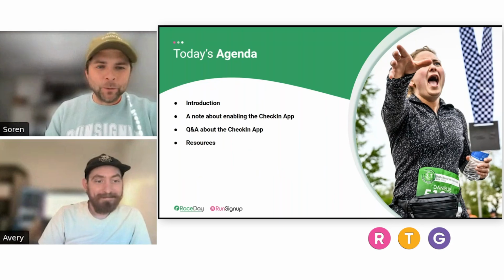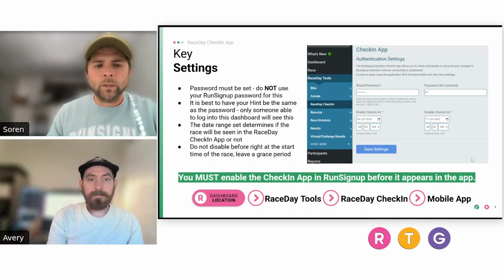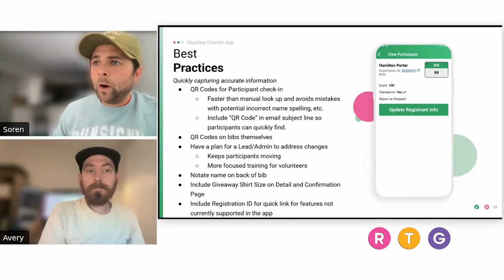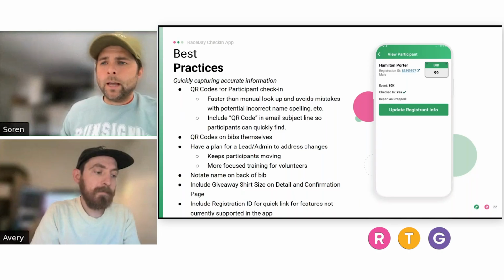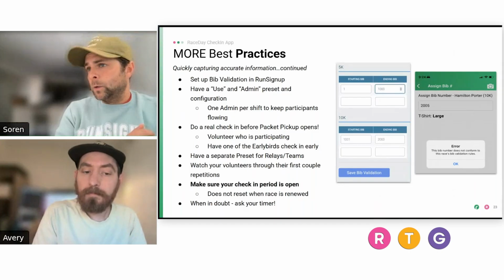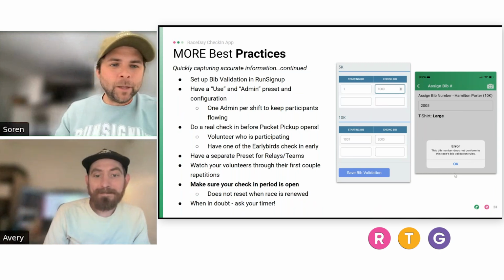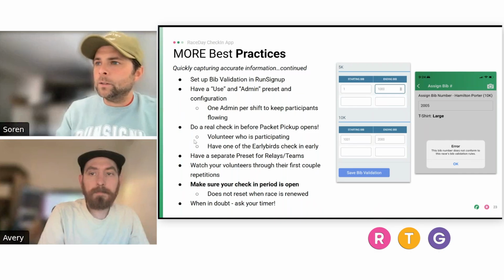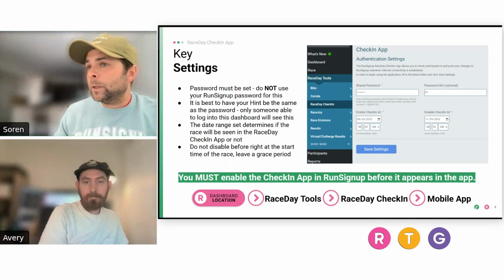CheckIn App Q&A